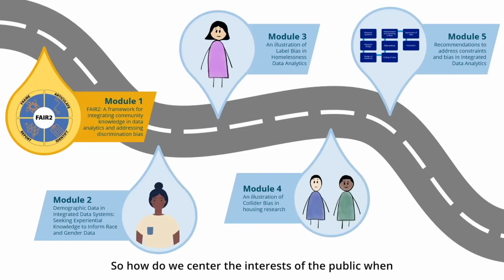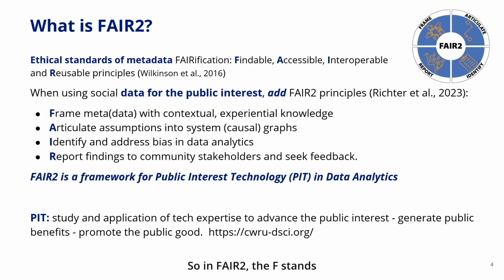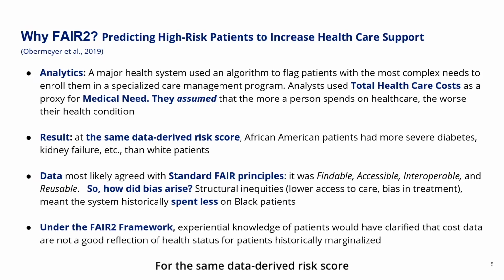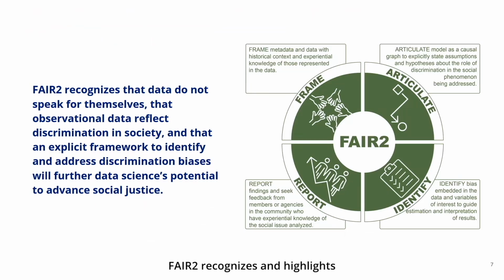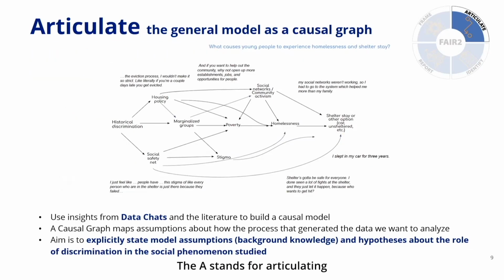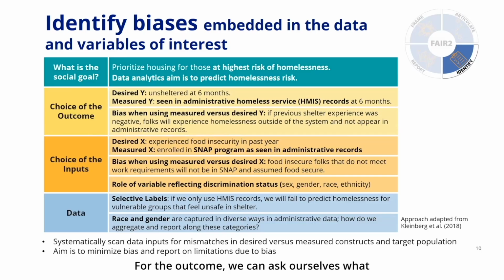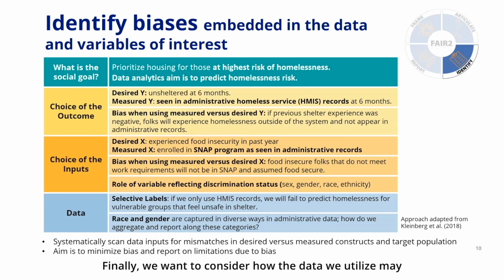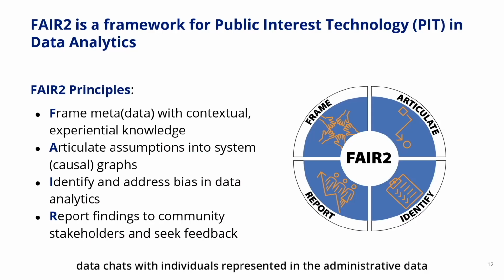Module 1: FAIR2 Framework